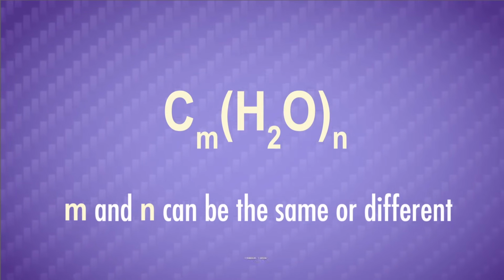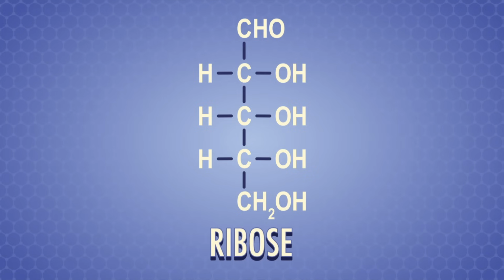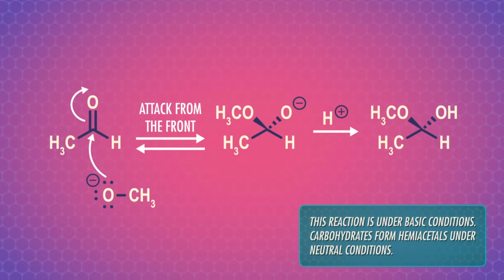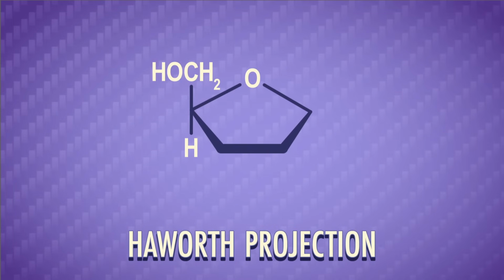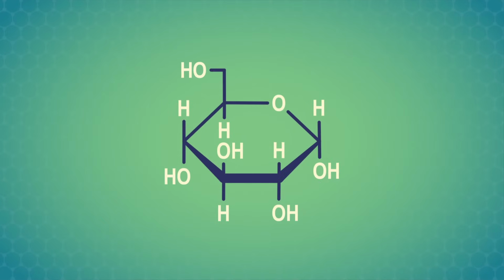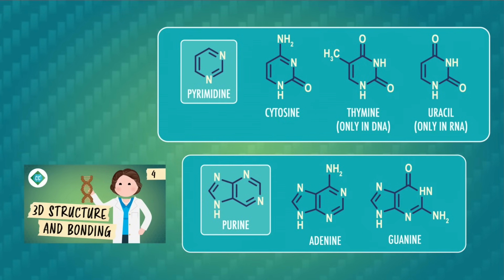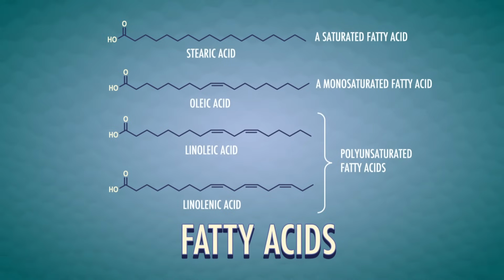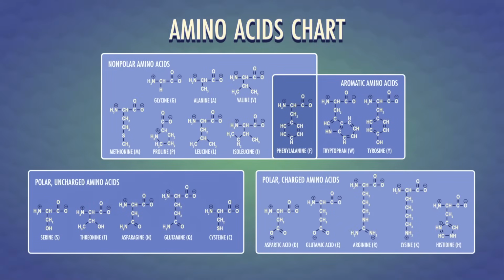Biochemical Building Blocks & Fischer and Haworth Projections: Crash Course Organic Chemistry #48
Although we've spent a lot of time in this series looking at human-made organic chemicals, the term "organic chemistry" was originally used to describe molecules isolated from living things. In this episode of Crash Course Organic Chemistry, we're going back to our roots to learn more about the best synthetic chemists: living things. We'll look at the biochemical building blocks of life from the nitrogenous bases, sugars, and phosphate groups that make up DNA and RNA, to amino acids and lipids, and we'll learn how to convert between Fischer and Haworth projections of carbohydrates.